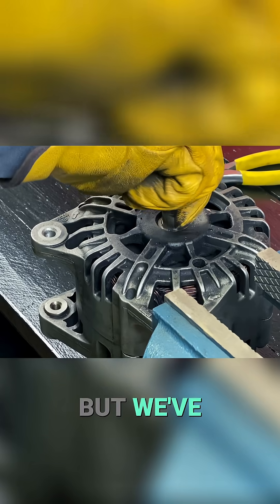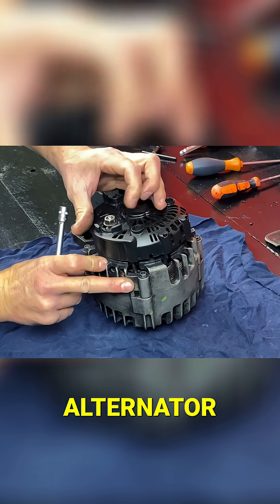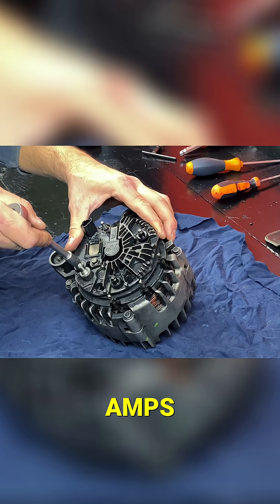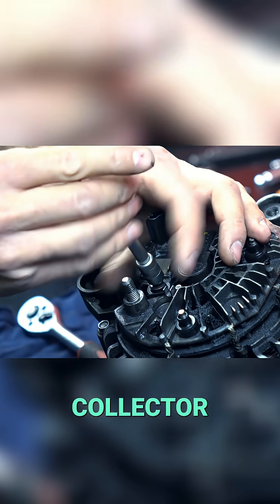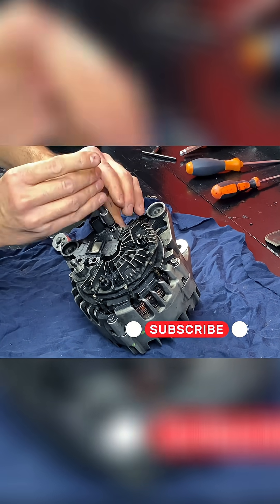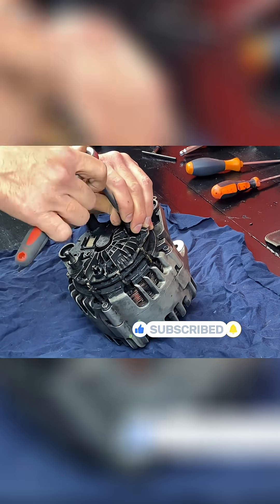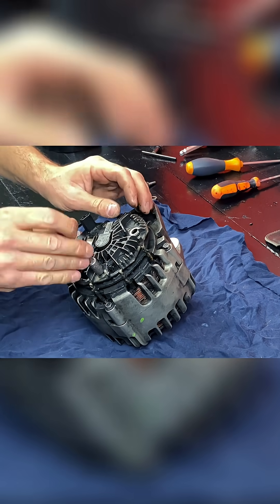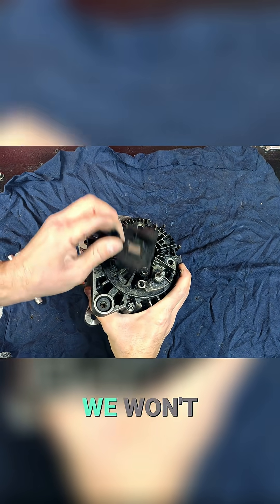How to Build a 10kW Free Energy Generator - PART 2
Prototype of a 10-kilowatt self-sustaining electric generator that went viral. Now, learn how it's made, step-by-step! Discover secrets never revealed about the Liberty Engine 1.0.